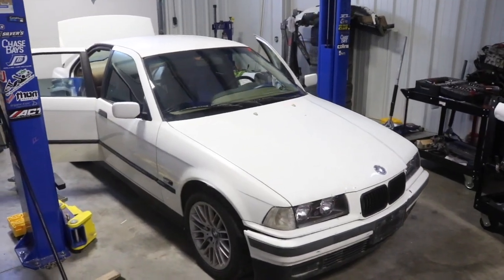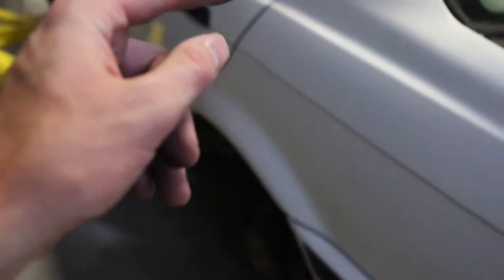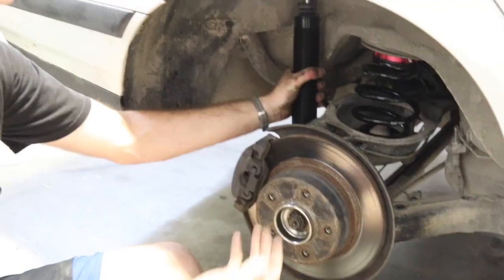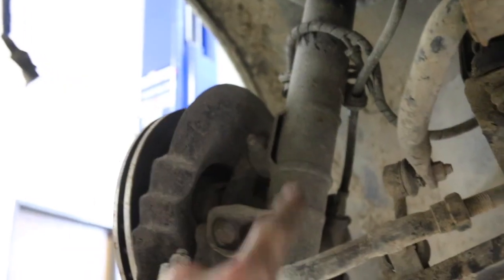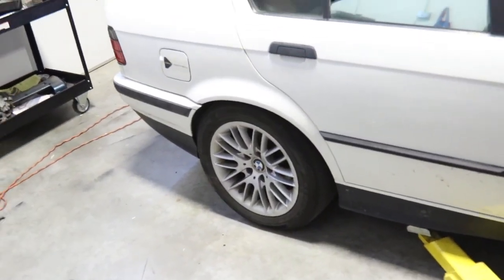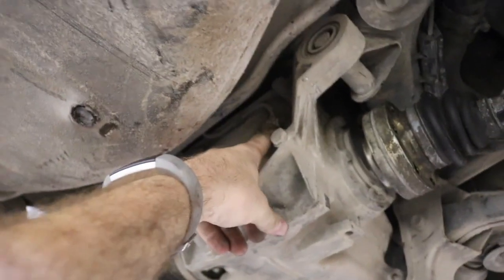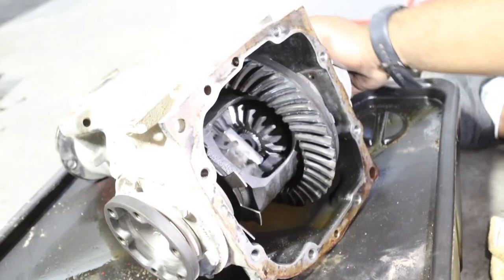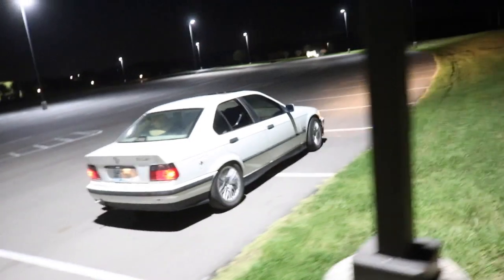CX Racing Coilovers BMW E36 Install + Welding Diff! DRIFT MODS!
Today, we tackle the cx racing Coilover install on Jordan's 1995 BMW E36 325i which he is throwing some drift mods at. We also got around to welding his diff so that way his car will be setup for the drift event coming up this weekend.

Send me cool stuff here:
or
1701 S Main St
Unit 1892